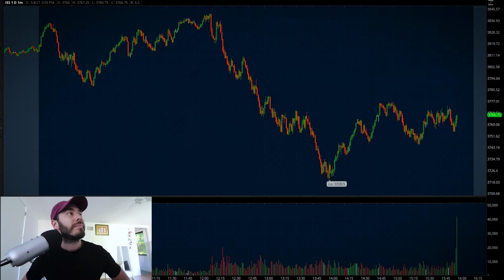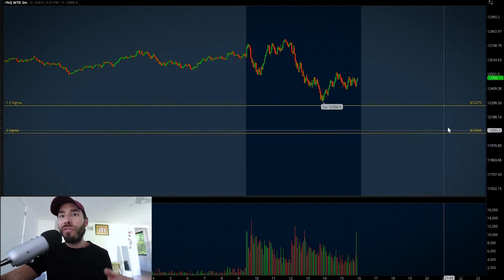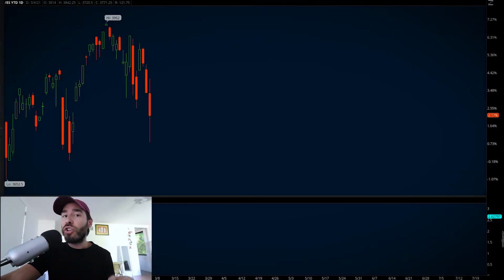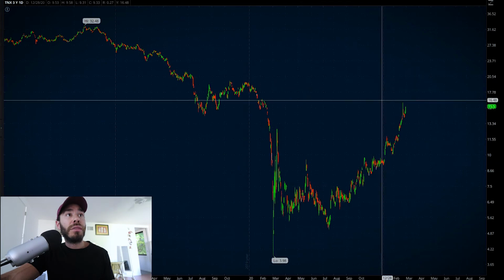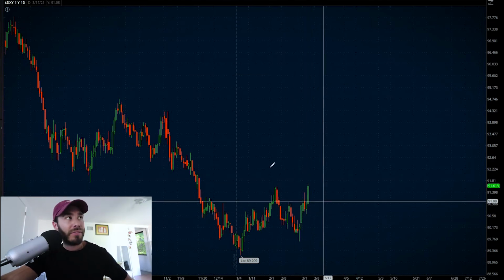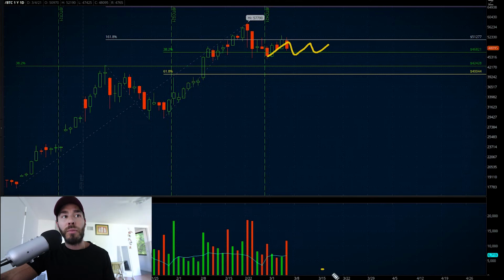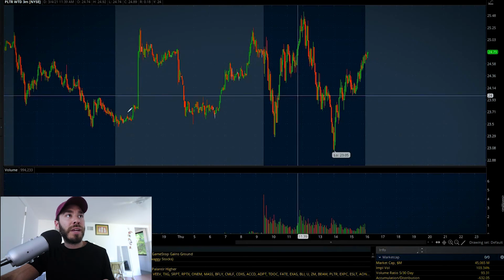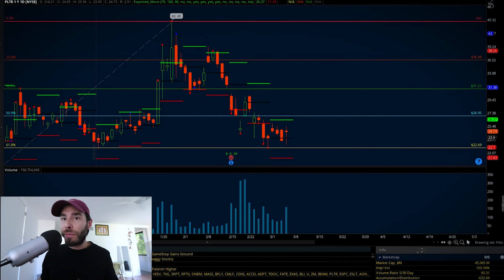Palantir (PLTR) Stock 📈 | Nasdaq Goes Negative | Stock Market News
Palantir Technologies Inc. (PLTR) was a top trending stock today and positive despite hard-selling across the board! However, today in the stock market, the selling continued while the NASDAQ is now negative in 2021. How much more will the high-tech growth stocks sell-off before enough is enough?

With energy being the only sector up a sizeable amount, we continued to see selling across the board. After getting as high as 19% YTD, the Russell 2000 has pulled back and is now up around 10% on the year. The market didn't like what Powell had to say today as right around the time he started talking, the market opened up. With bond yields rising, investors have been selling growth and buying value.

Did you get a chance to watch Palantir (PLTR)? Where do you see it going?